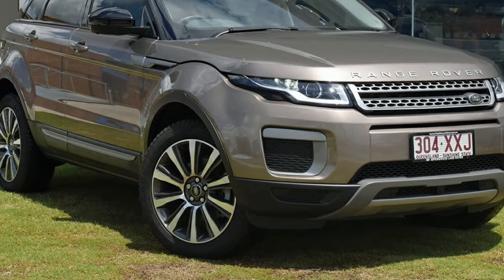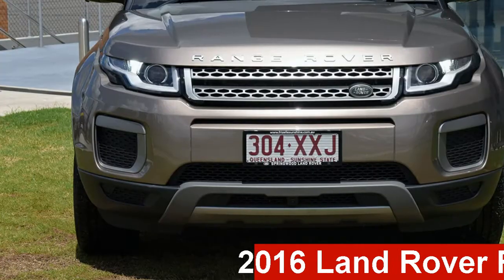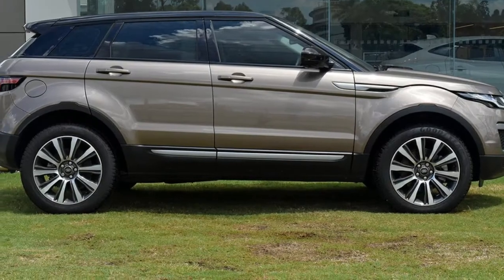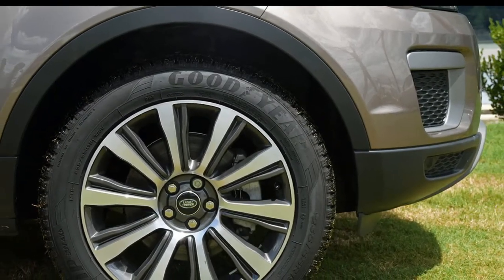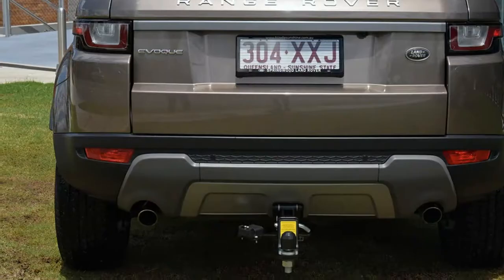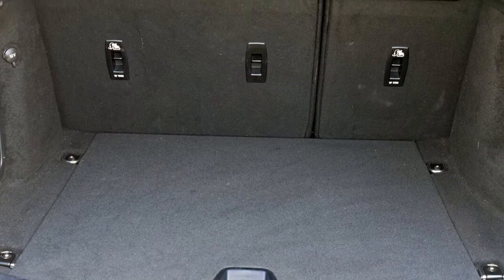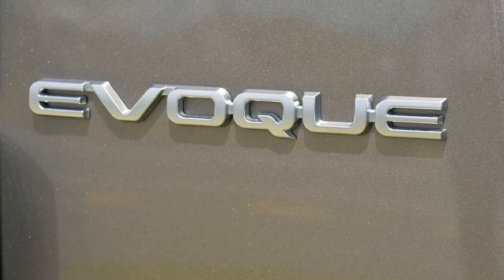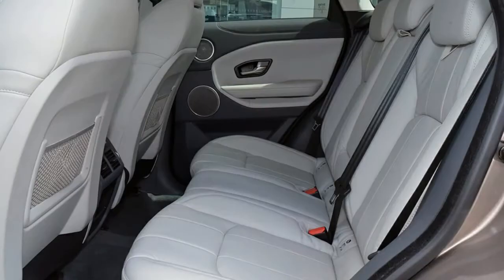2016 Land Rover Range Rover Evoque L538 MY16.5 TD4 150 SE Kaikora Stone/leathe 9 Speed